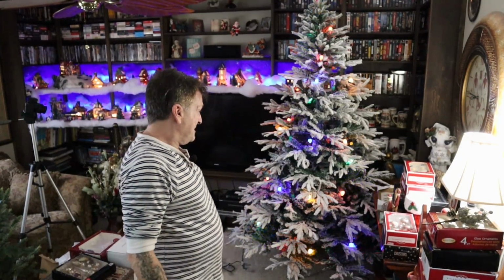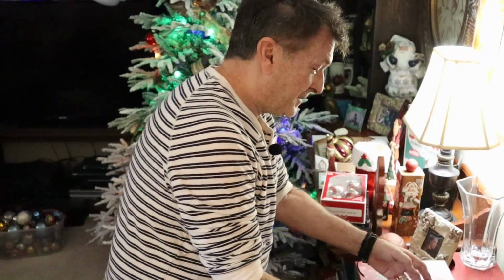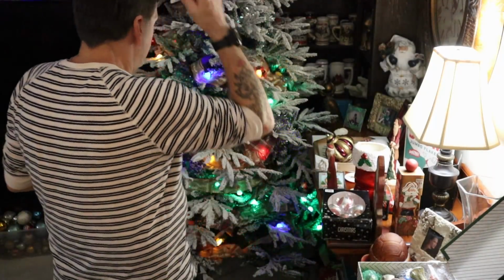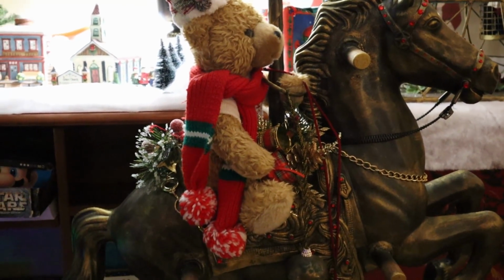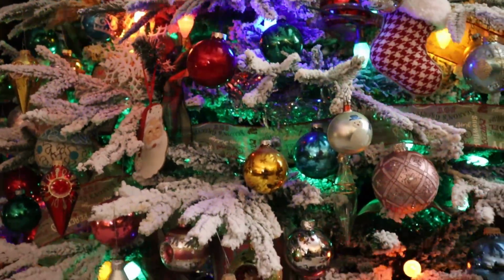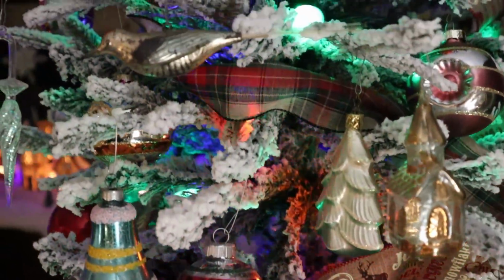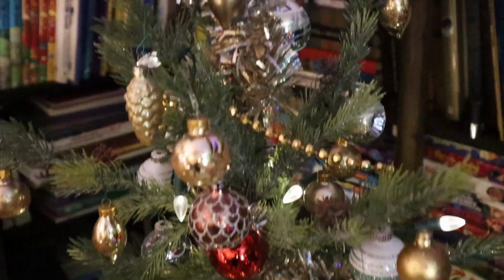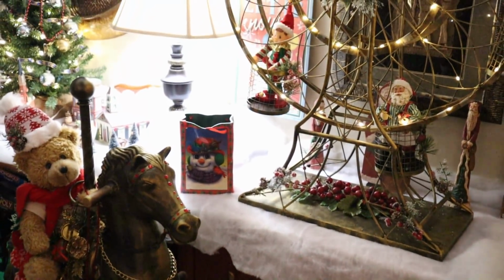Decorating Our Vintage Tree For Christmas 2021!! Vintage Christmas Decorating Ideas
In this video we are decorating our vintage tree for Christmas 2021.  We have collected quite a few vintage ornaments, some passed down and some purchased at the vintage shops.  I also have new reproduction ornaments that I have added to give it that over the top vintage feel.  I show some of my favorite ornaments and then show you the finished loft all decorated for this year 2021.  We wanted to give this space that vintage feeling, that feeling of stepping back in time to a Christmas past.  Those memories and traditions still follow us today and I have really gotten into collecting the older ornaments.  This room I think, definitely has that feeling of yesteryear.  If you are new here our Christmas 2021 playlist is below so you can catch up on our previous 2021 Christmas content.

C7 Multicolored Christmas Lights

6 foot Flocked Christmas Tree

New uploads Monday - Friday at 8am ET.